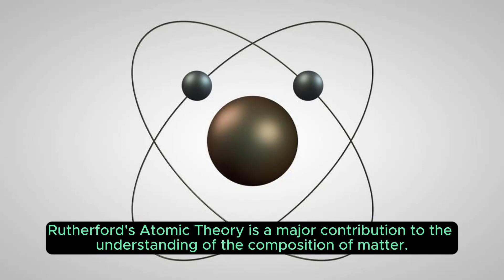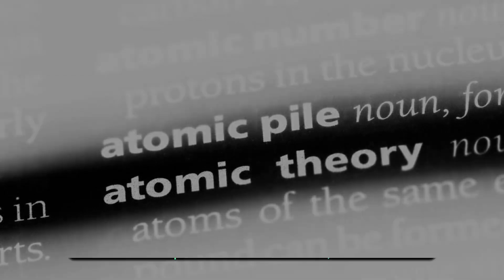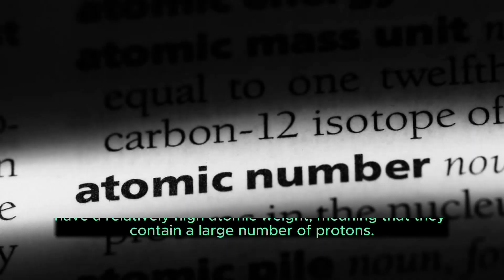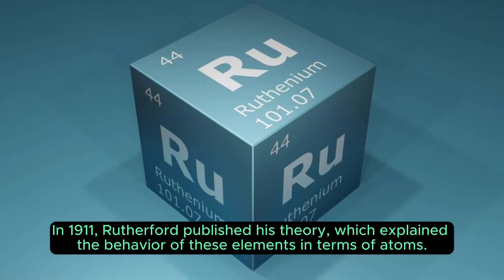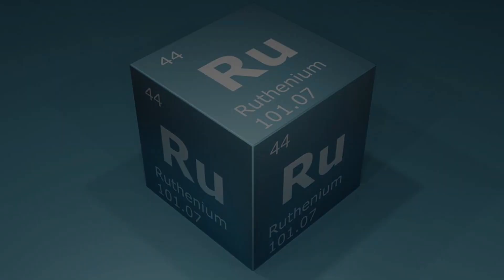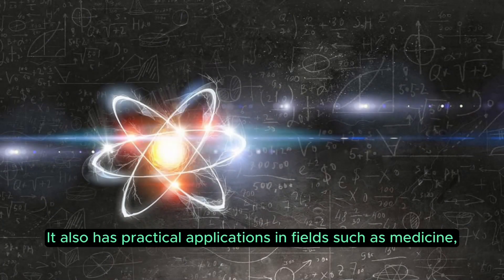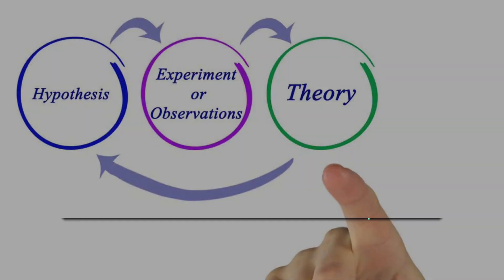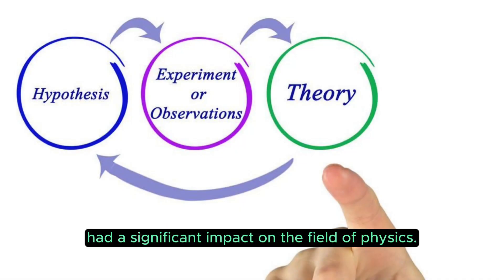Rutherford's Atomic Theory